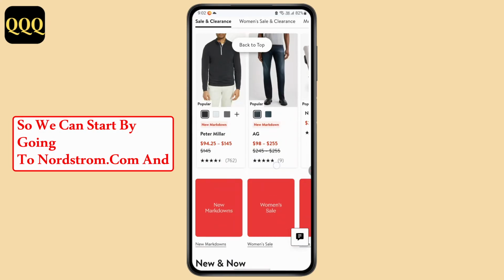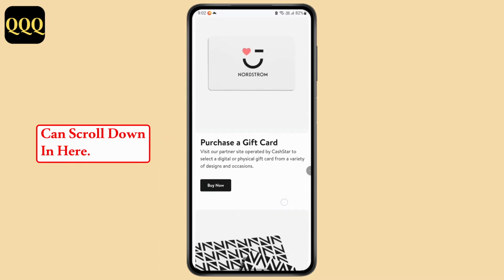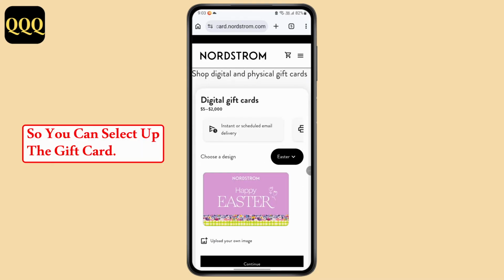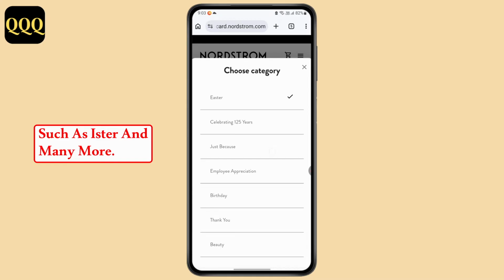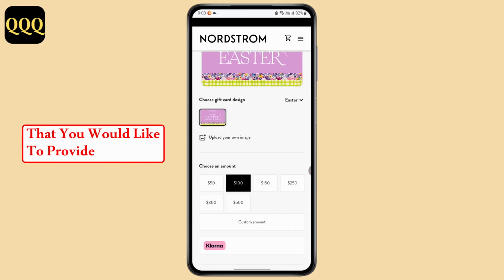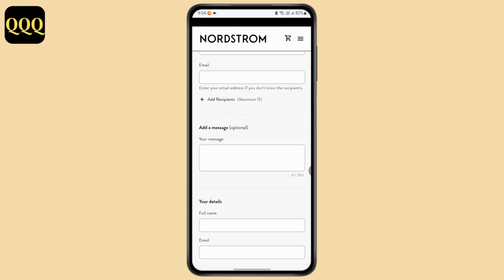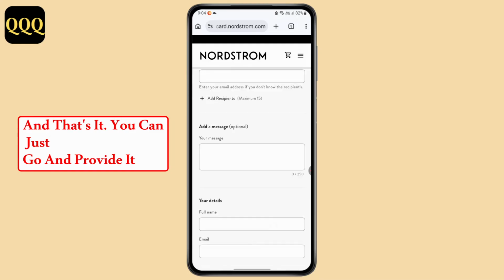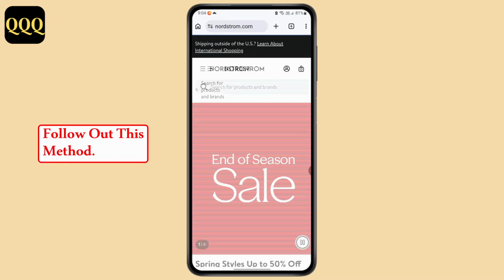How to Find Nordstrom Gift Card Info ?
Welcome to our step-by-step guide on "How to Find Nordstrom Gift Card Info ?"! If you're trying to check your Nordstrom gift card details or want to access your gift card balance and information quickly, this video is for you. We’ll show you how to find Nordstrom gift card info, check your balance, and view your card details easily. Whether you received a gift card or purchased one, these simple steps will help you manage your Nordstrom gift card without any confusion.